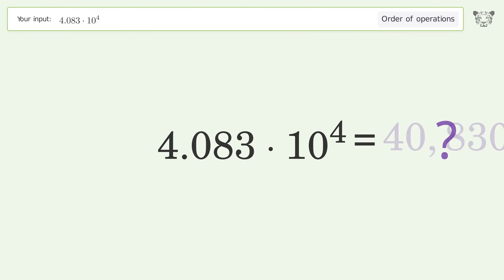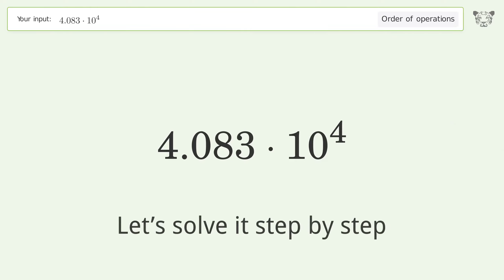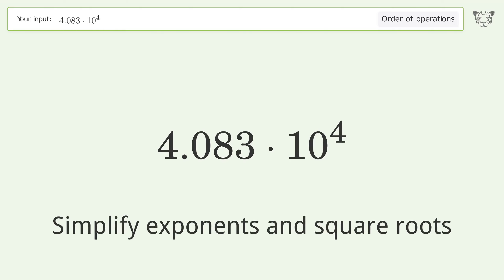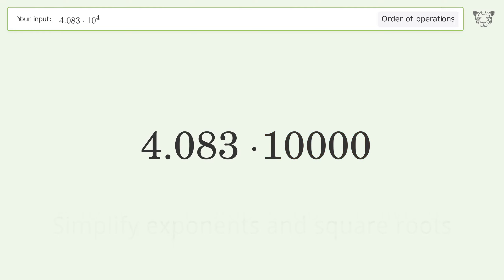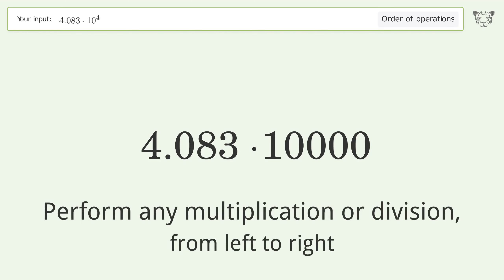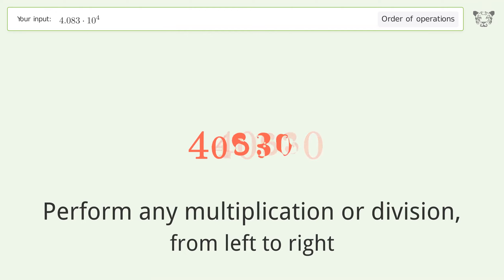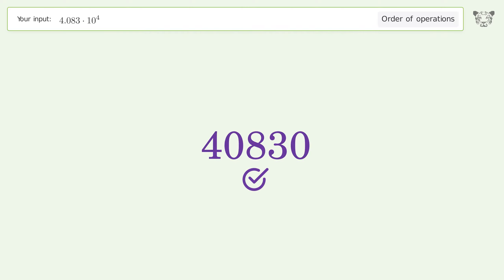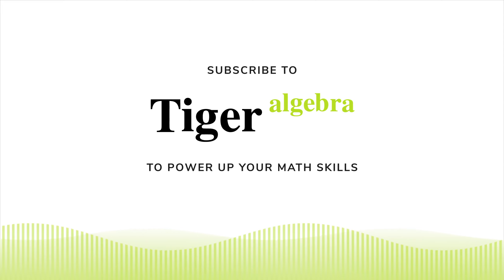Master Order of Operations: Solve 4.083*10^4 Step by Step!